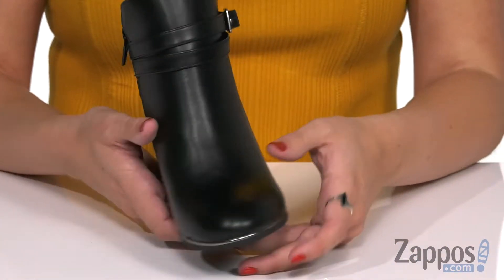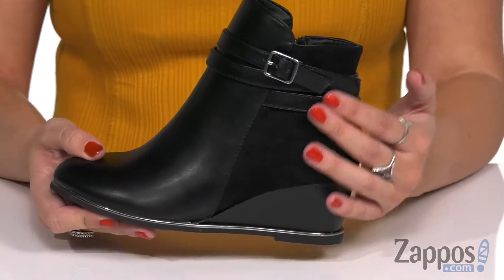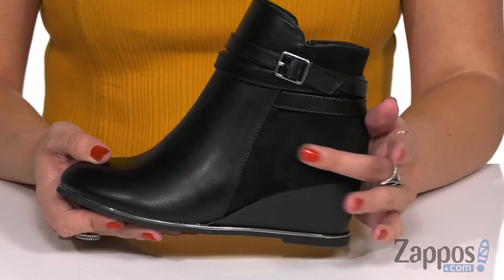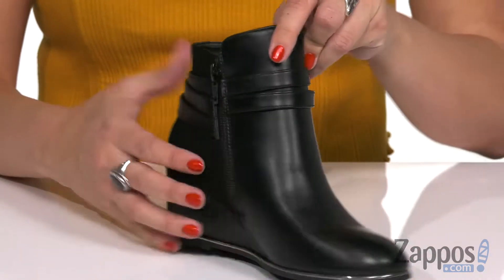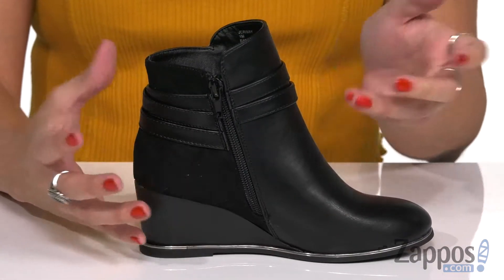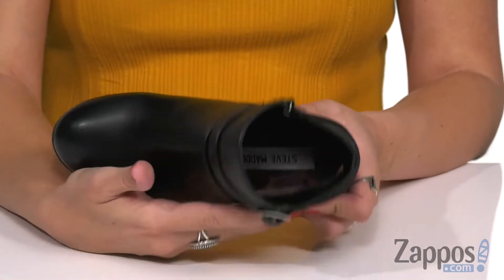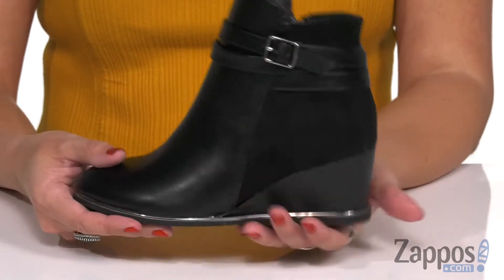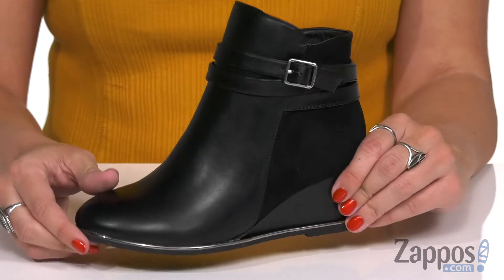Steve Madden Kids Jcrissy (Little Kid/Big Kid) SKU: 9285667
Embrace sleek style with the help of the Steve Madden&reg; Kids Jcrissy wedge booties.
Smooth faux-leather upper.
Zipper down the side for quick and easy on and off.
Breathable textile lining and a cushioned textile insole.
Rear pull tab for easy on-and-off.
Synthetic outsole features a wedge heel.
Imported.